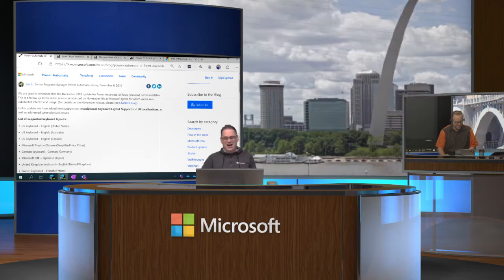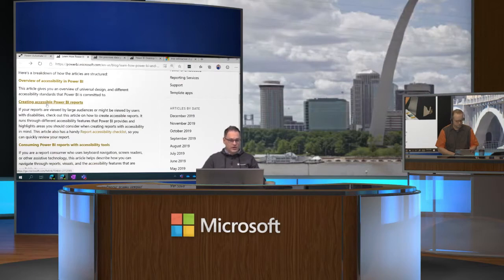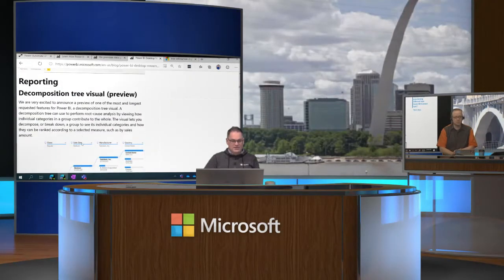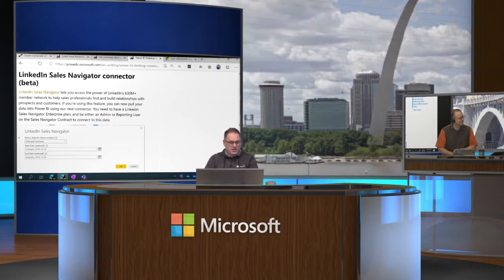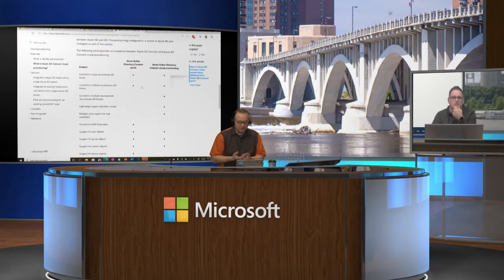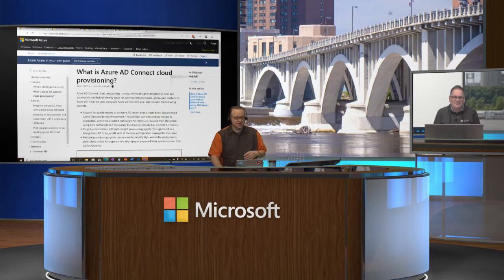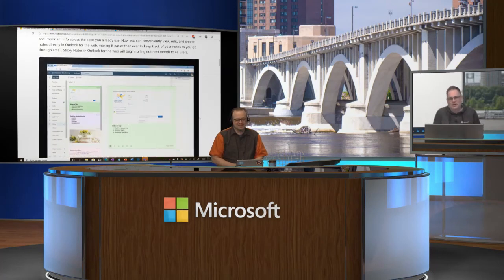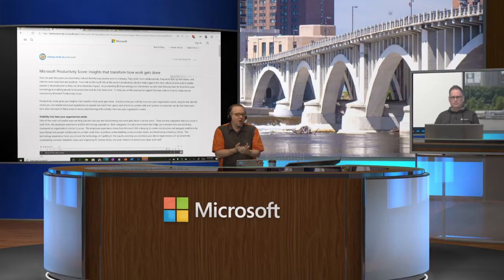Office Flash Friday Broadcast for December 6, 2019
Power BI & Accessibility

Whether you are creating insights or consuming them, we have you covered.

 • Change your gateway recovery key post-install
 • Mashup engine update

International keyboard layouts and UI localizations.

 • New ribbon
 • Decomp tree
 • Conditional formatting for buttons
 • New and updated visuals
 • LinkedIn Sales Navigator connector and other new connectors
 • SAP connector ability to edit variables now GA
 • AI capabilities in Power Query preview

 • Notes in Outlook Web updates
 • Excel sharing via Sheet View
 • Forms - file uploads
 • Productivity Score preview

 • Dexphot origin and one year of evolution
 • Interesting read on in-mem attack and cloaking

 • "new Microsoft agent designed to meet and accomplish your hybrid identity goals for synchronization of users, groups and contacts to Azure AD. It can be used alongside Azure AD Connect sync"
 • Simple install, multi-forest